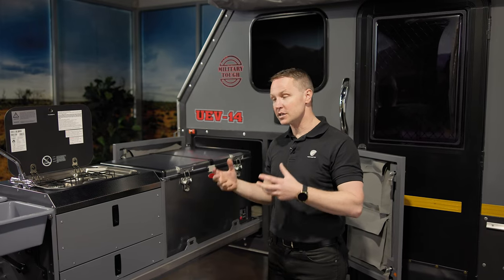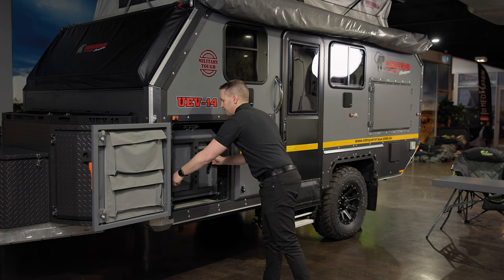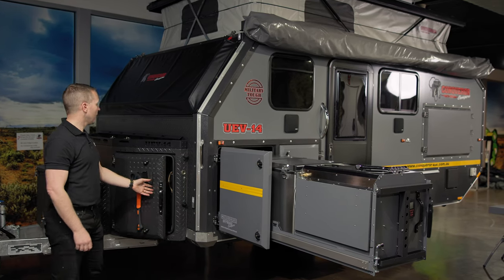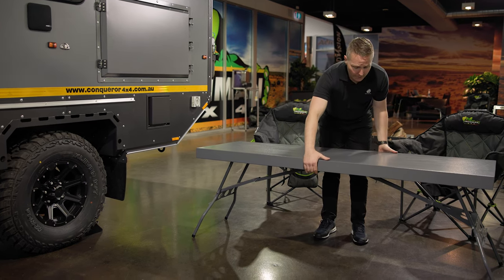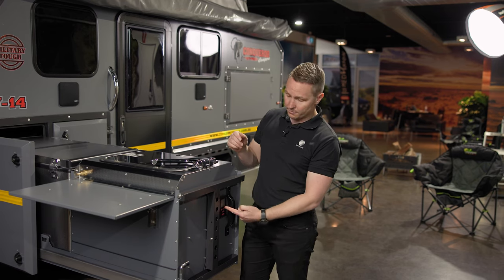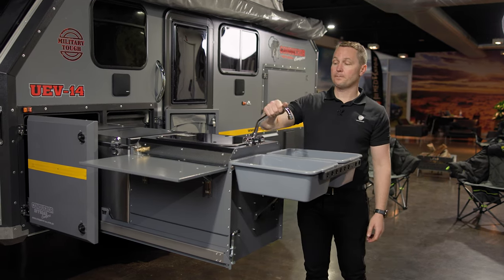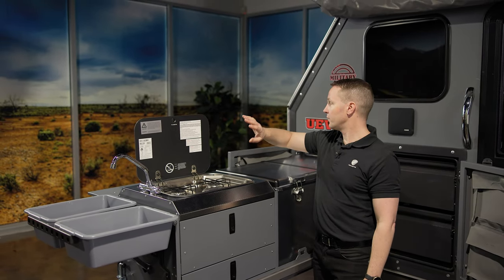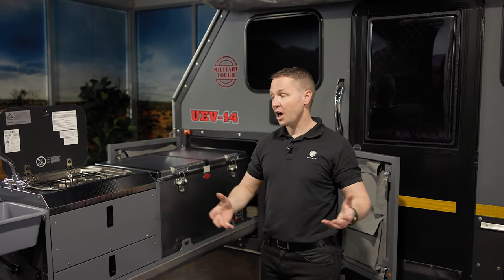CONQUEROR UEV-14 | External Kitchen & Dining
The Conqueror UEV-14 has now arrived in Australian Showrooms. Daniel from Conqueror Off Road Australia walks us through the external kitchen and dining set-up of the UEV-14.

The UEV-14 features an all-new patented independent suspension and chassis design while the body comprises of durable composite material borrowed from the aeronautical industry that provides excellent insulation and weight benefits. Equipped with heaps of unique features, the UEV-14 sets up in just a few minutes.

For more details about Conqueror's range of off road caravans and campers,

If you're a Conqueror Owner, join our Conqueror Owners page on Facebook to be part of our ever-growing Conqueror community!